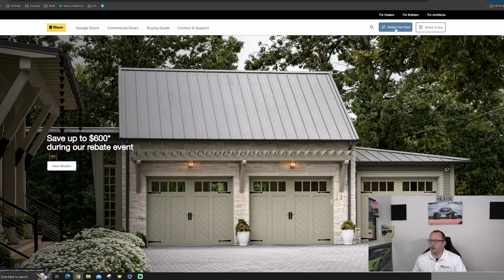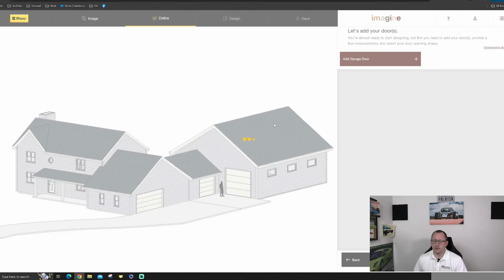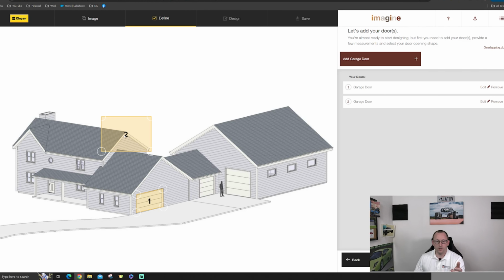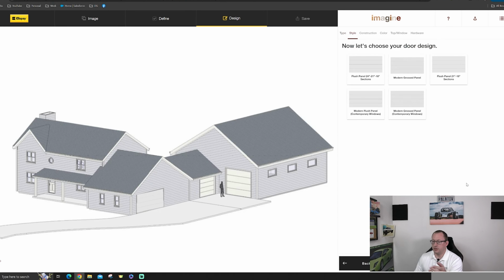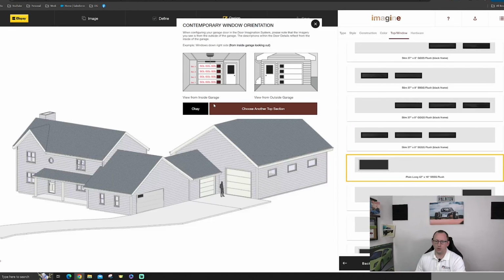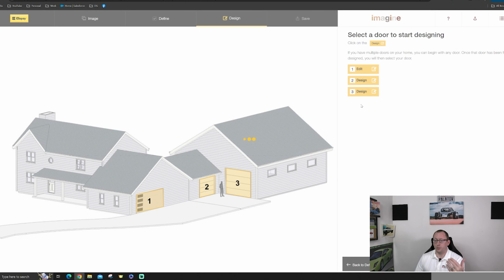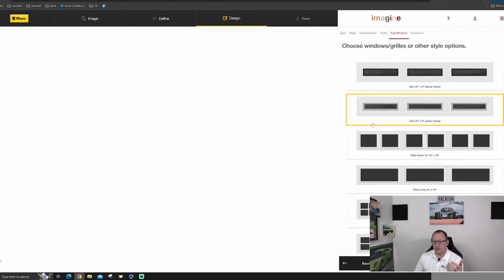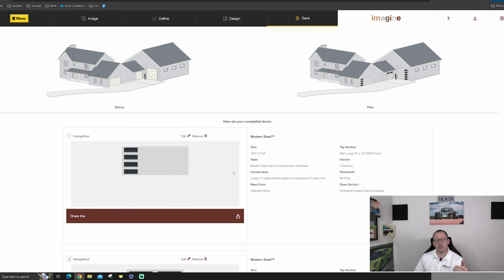Garage Door Design Tool // Clopay Imagination System // Garage Build Ep. 16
Want to visualize new garage doors on your garage build or current home without leaving the house? The online Clopay garage door imagination system lets you look at different styles, colors, and window options so you can pick the best option for you. In today's episode we walk through how to use the garage door design tool for my garage build. Did you know According to the 2023 Remodeling Cost vs. Value report, garage door replacement offers the best ROI at resale and makes a big first impression on buyers when you sell. Owners can expect an average 102.7% return on the cost of a new door.

I started this channel with the goal of helping people Plan, Design, Build, and upgrade their garage. I'll take you through the process of building my own garage as well as other garage tours and some product reviews. I've scowered the internet and YouTube for hours on end looking for one single source of information to help me plan, design, and build my dream garage. I was never able to find a single source for that information, so I started this channel to be that one location. I hope to help you with your garage build and after following along with my build process, help give you the confidence to self general contract your build.

Many people are intimidated by trying to build their own garage. I hope this channel will help take the fear out of designing and building your garage. Garage builds are an expensive dream with many critical building decision points along the way. I hope to help guide you through the decision points of building the perfect attached or detached garage for you!

Cannon M50 Camera
Wide Lens
Wireless Mic
Editing Software